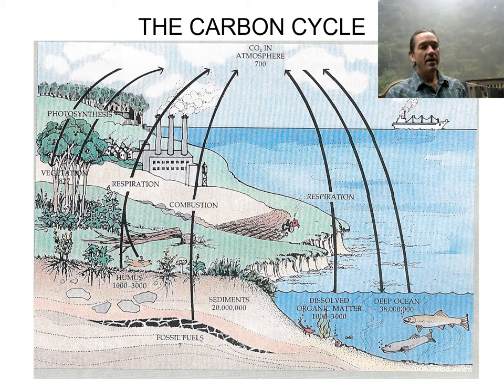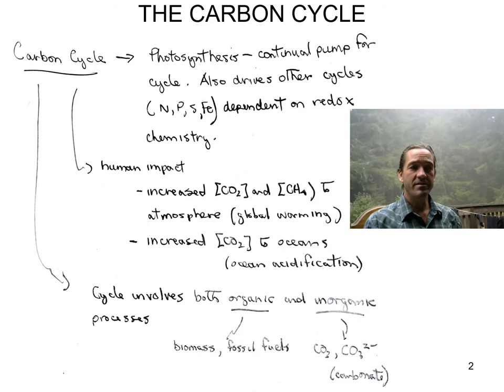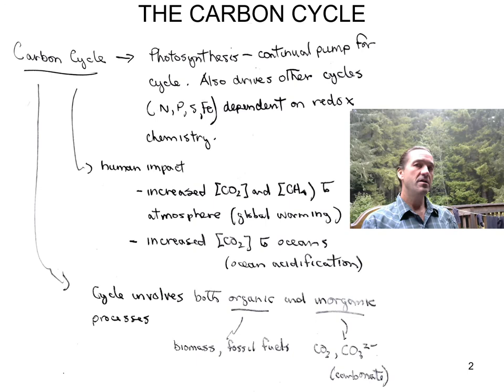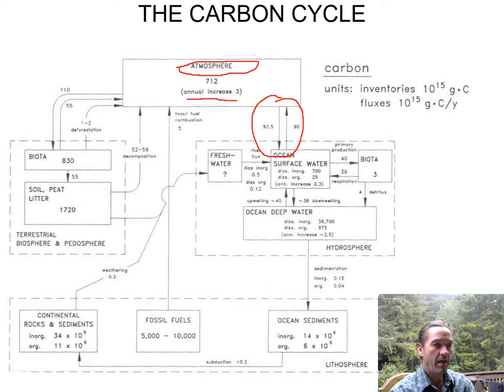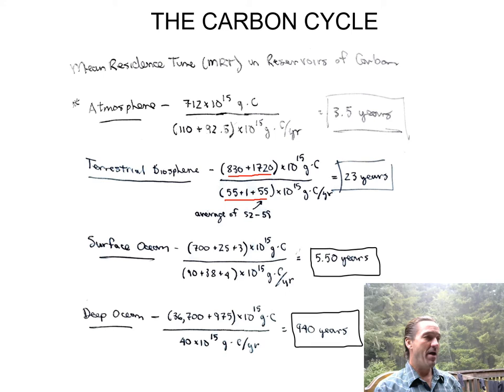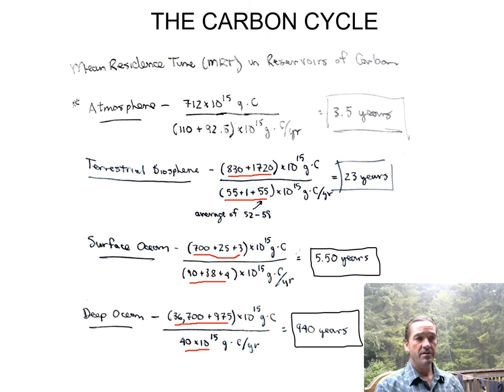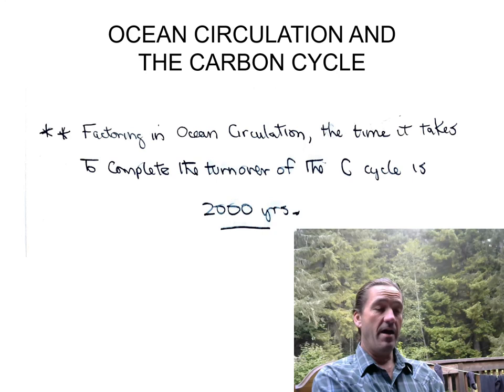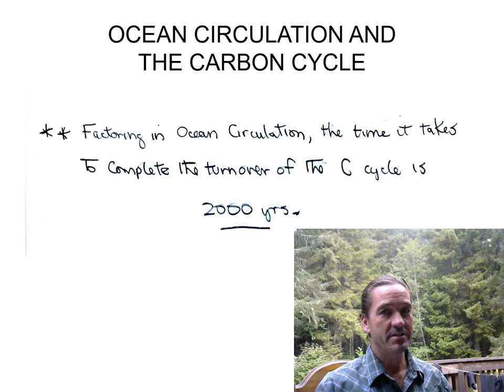Carbon Cycle Part I lecture video